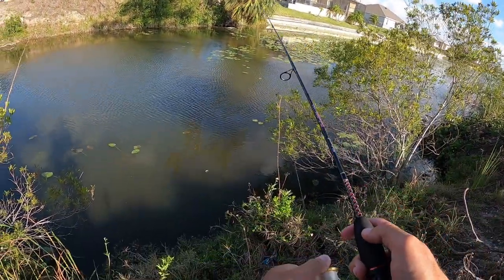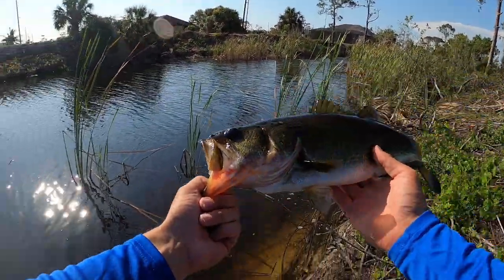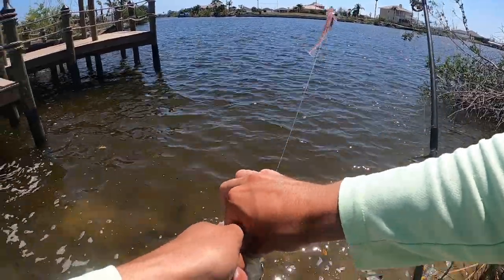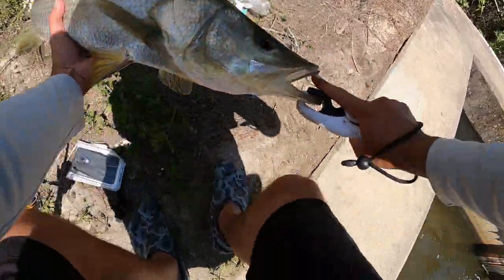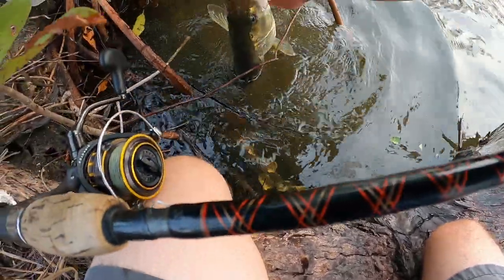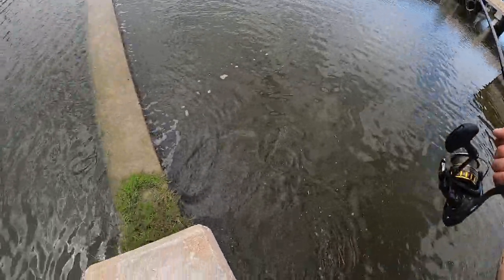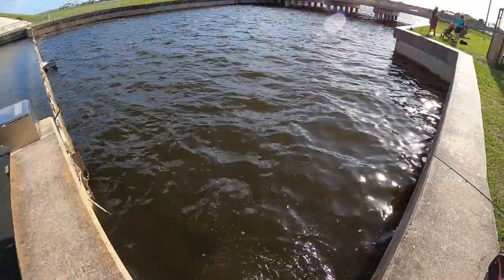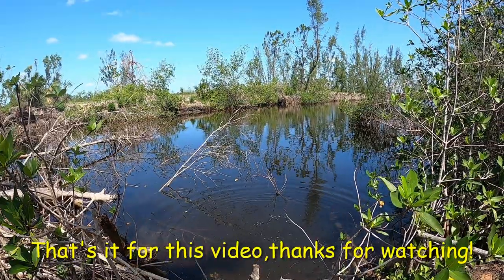Cape coral FL canal fishing April/May 2023 *NICE FISH CAUGHT!*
My longest video so far, it is made up of many different clips from different sessions. Hope you enjoy!